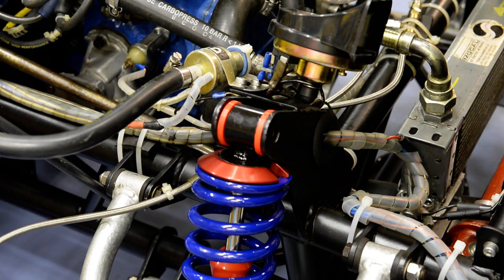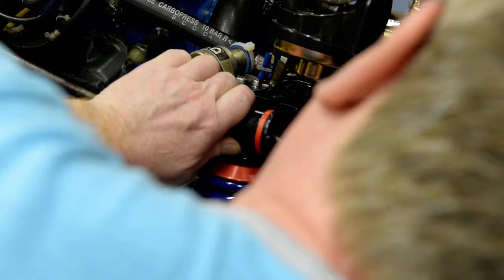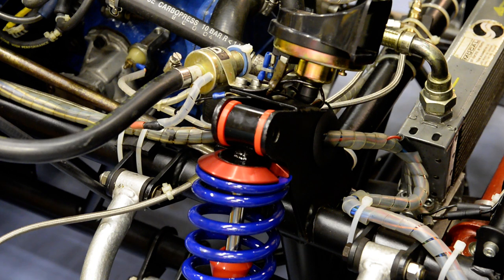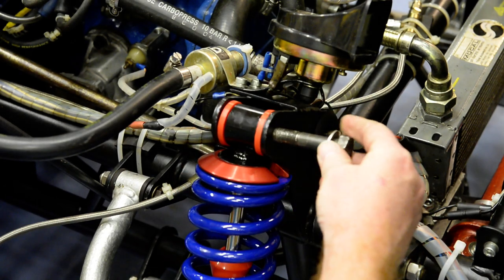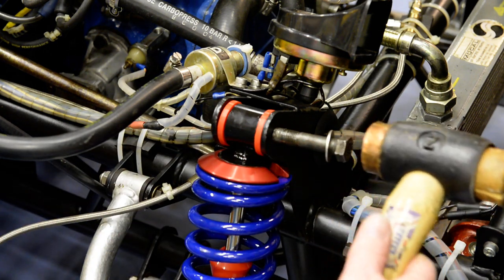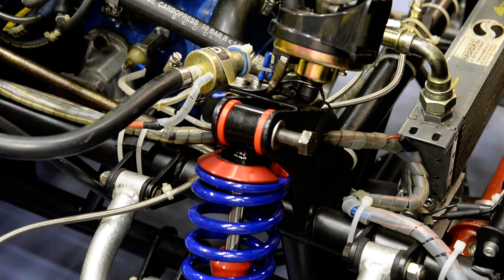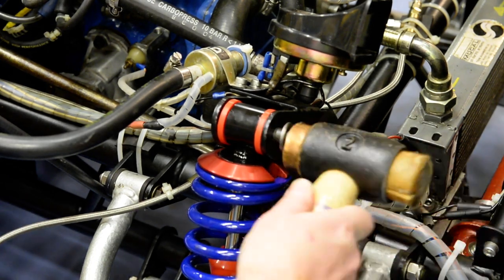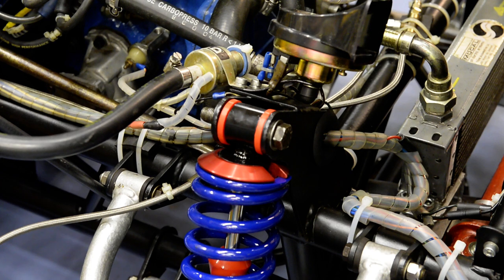TVR Vixen Series 3 : Fitting the Top Damper Bolt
We show how to fit the top / upper damper bolt to the TVR Vixen Series 3.  Quite easy really.